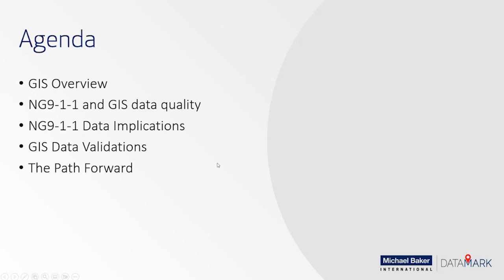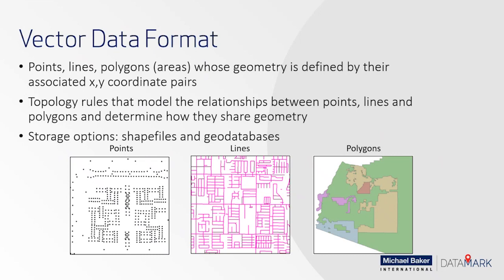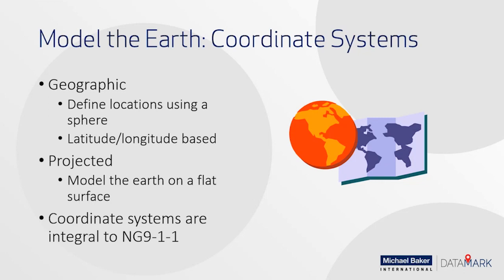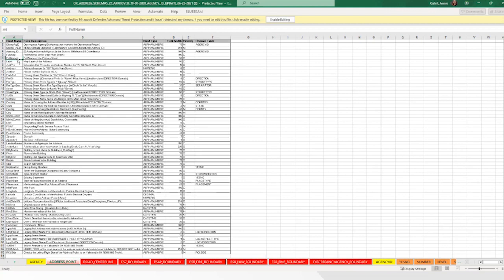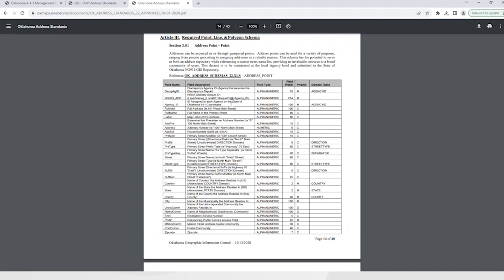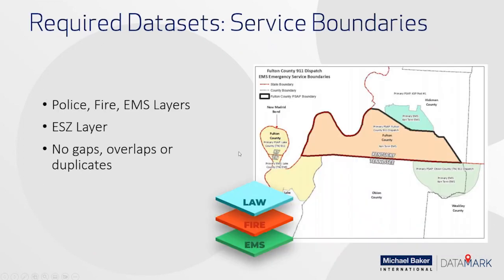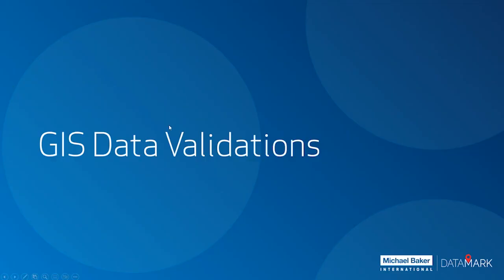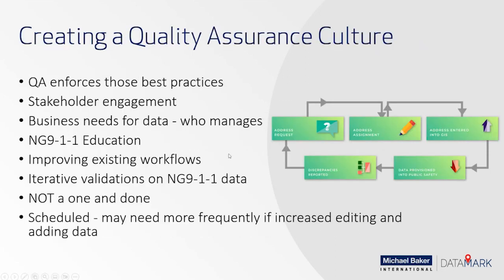Statewide NG9-1-1 GIS Introduction Slides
Statewide NG9-1-1 GIS Training: Introduction to GIS block three class. Recorded 11/27/2023.